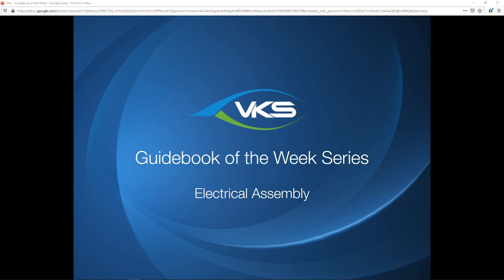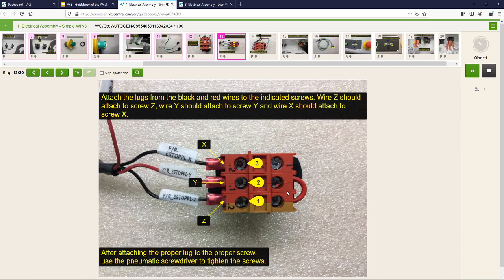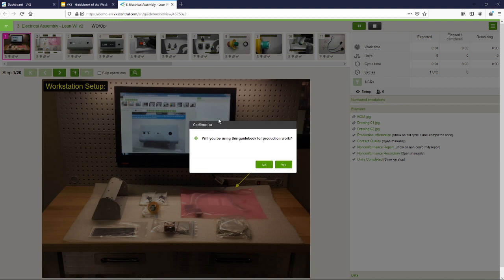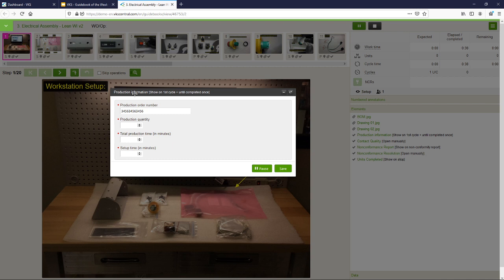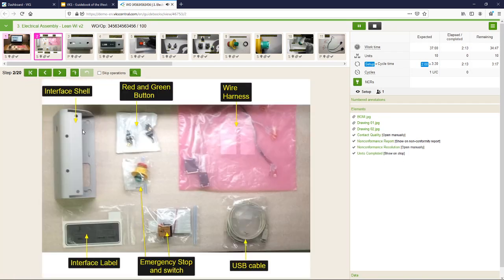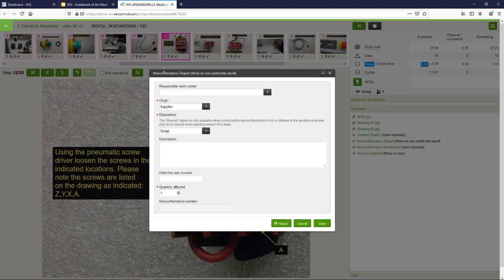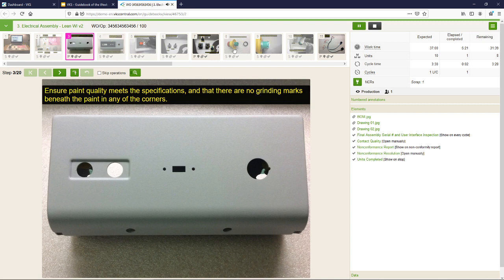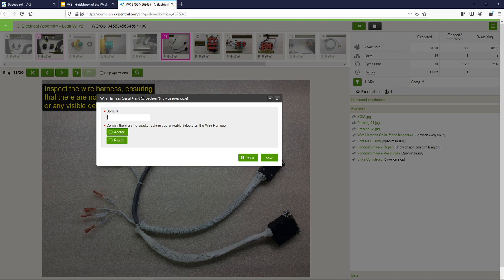Digital Work Instructions for Electrical Assembly Guidebook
In this GuideBook, learn the possibilities of using Digital Work Instructions for Electrical Assembly with a detailed demo from our Industry 4.0 expert, Mathieu Samson. Discover the different features VKS Lite and VKS Pro offers to quickly create and deploy work instructions, track productivity, collect data and much more in the Electrical Assembly environment.

KEY FEATURES explored in this GuideBook's Digital Work Instruction:

1. Visual Steps
2. Forms
3. Productivity Monitoring

RESOURCES